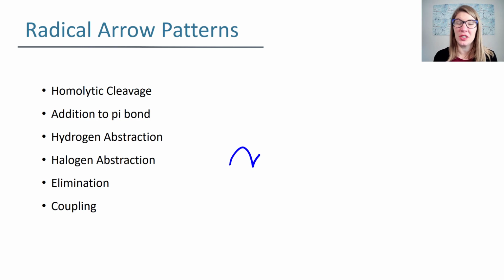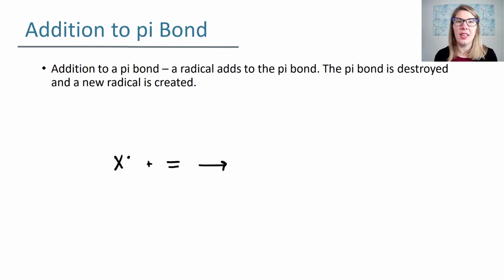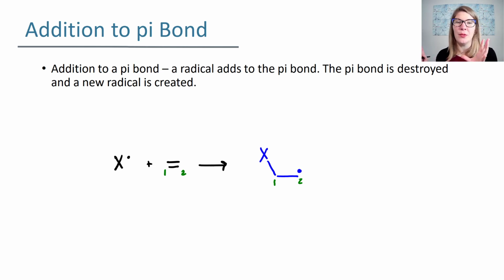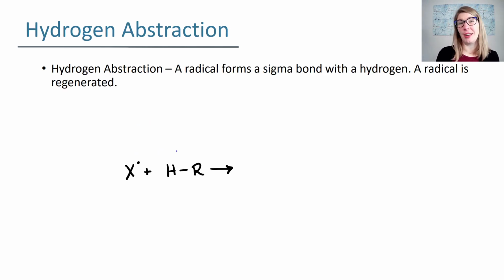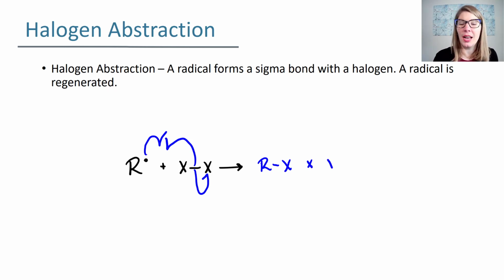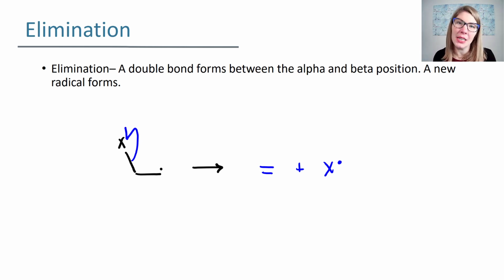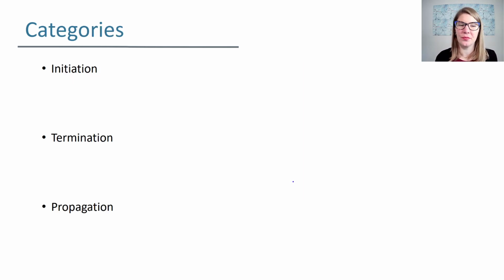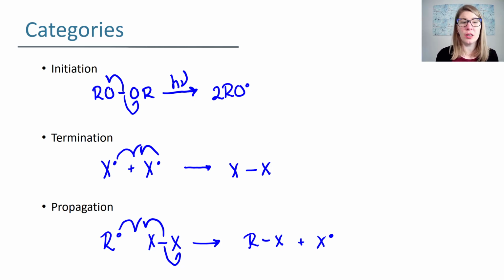Radical Mechanistic Arrow Patterns